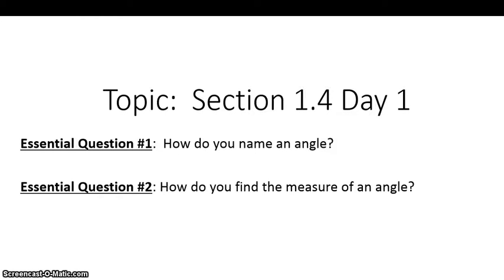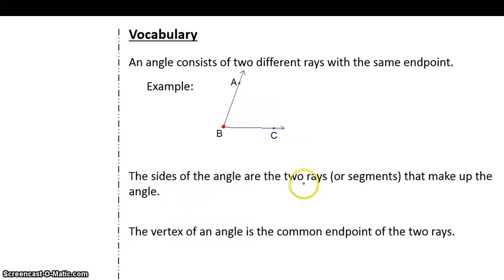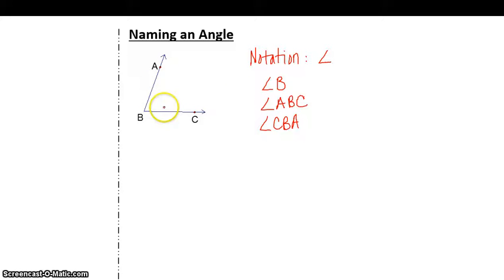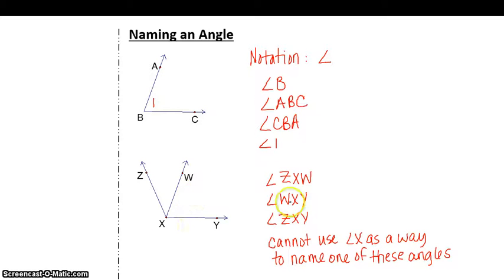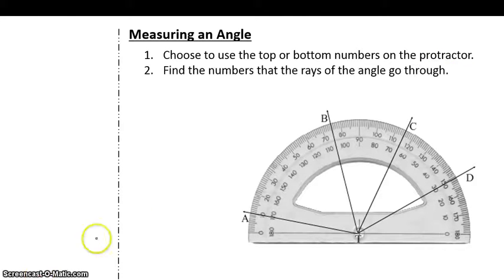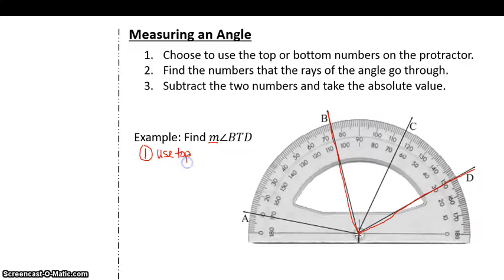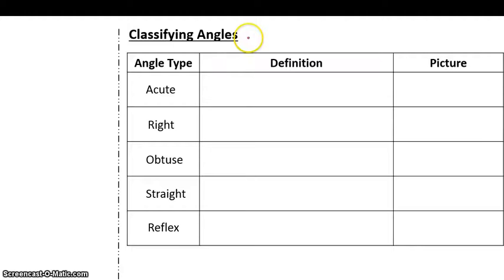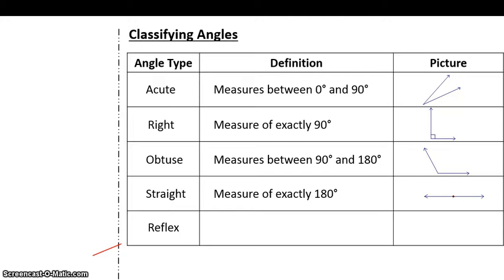Section 1 4 Day 1 Notes video #1